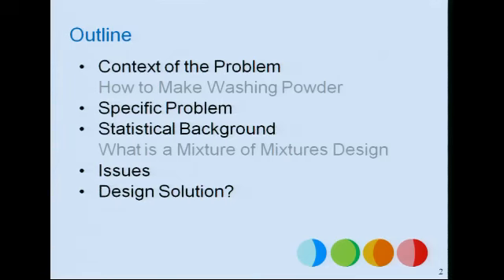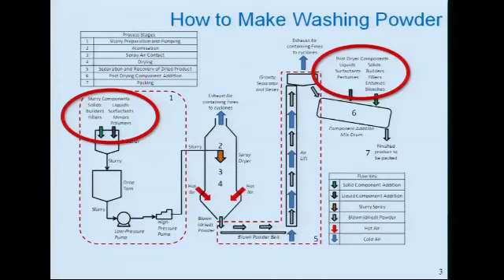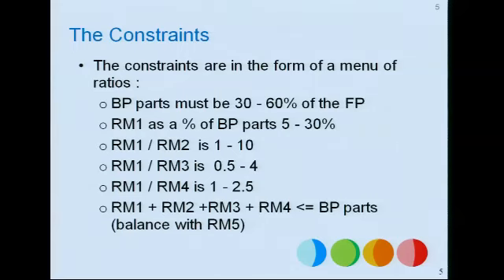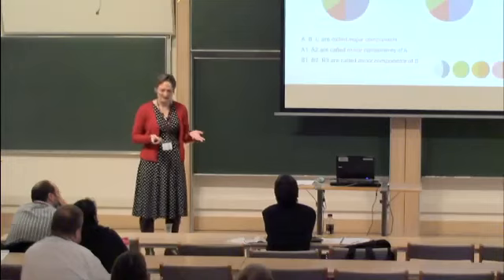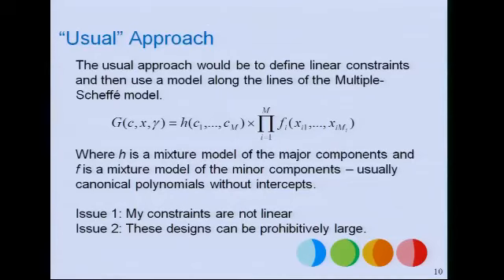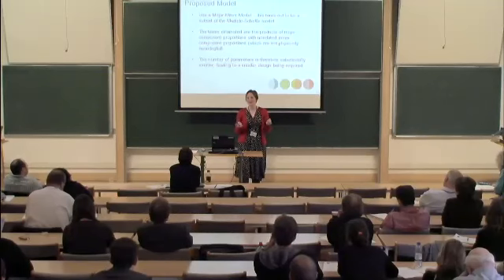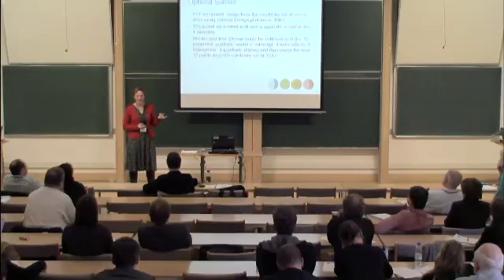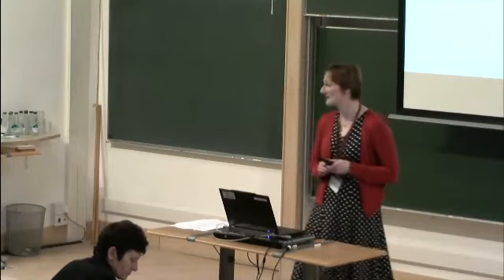Multiple Speakers | Mixture of Mixture Designs: Optimisation of Laundry Formulations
Title: Mixture of Mixture Designs: Optimisation of Laundry Formulations
Speakers:
Date: 30th Nov 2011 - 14:30 to 15:00